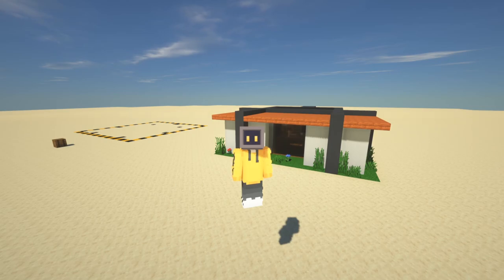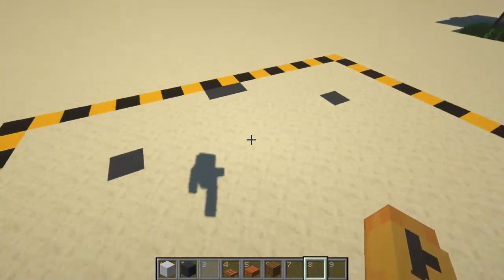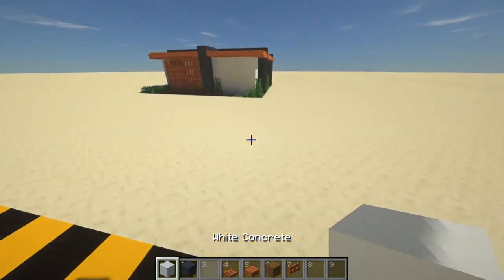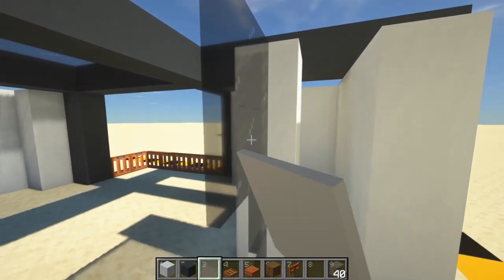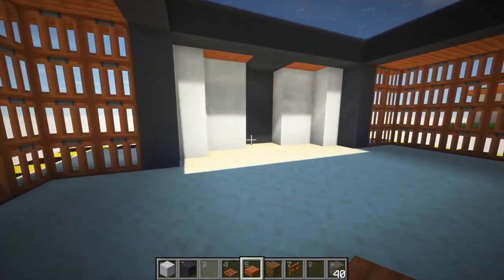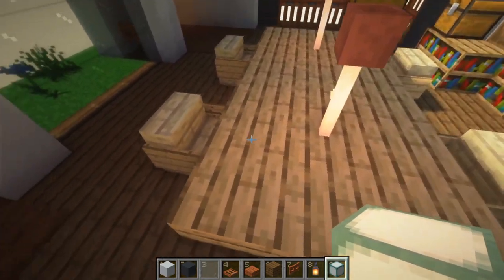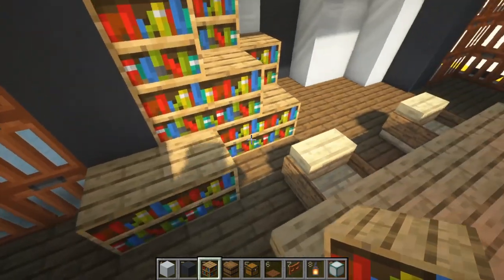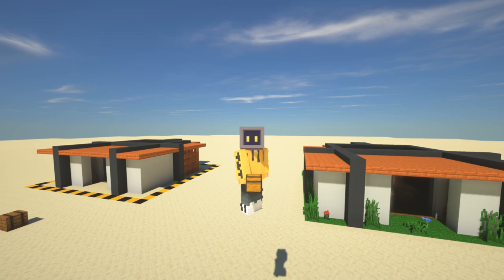Modern Savanna House - Minecraft 1.15.2 Tutorial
What's up, guys? Welcome to a new video, in this one I will be showing you how I built my Modern Savanna House!